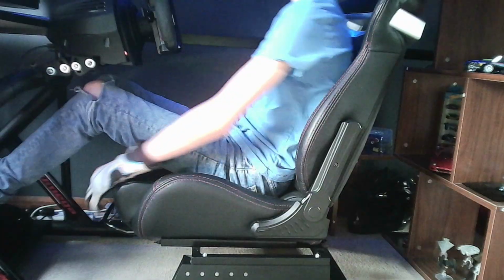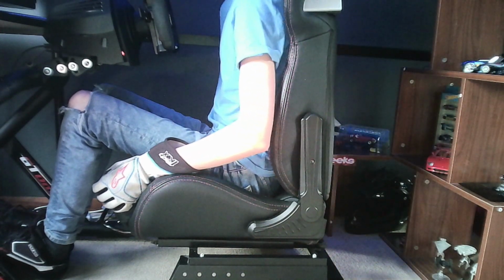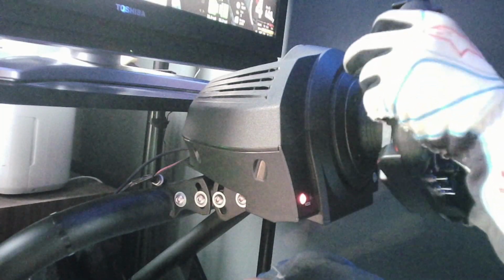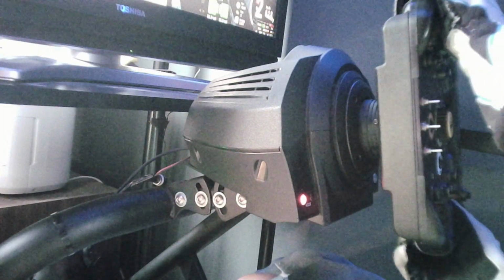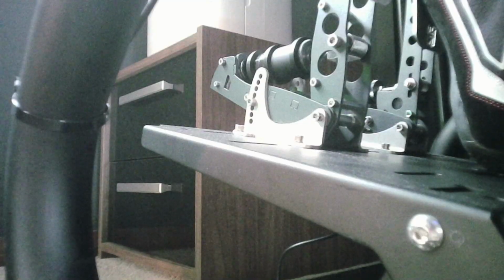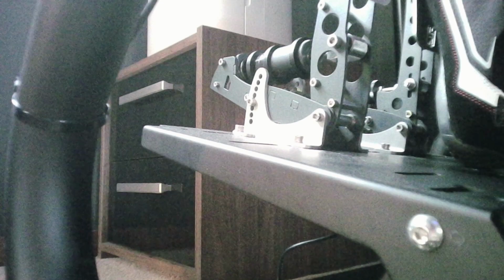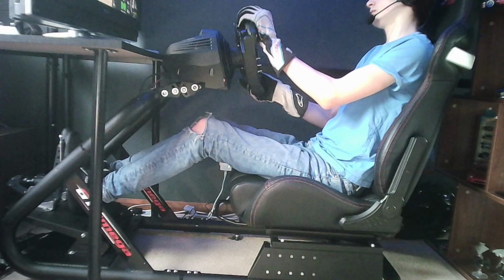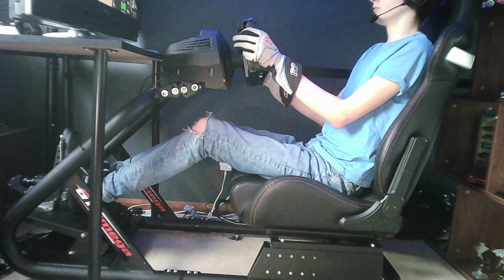Gt omega titan Updated/long term review! Gt omega titan Rs9.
Want to buy some new sim gear from digital motorsports? They sell everything from wheels, shifters and pedals to rigs and pc's!